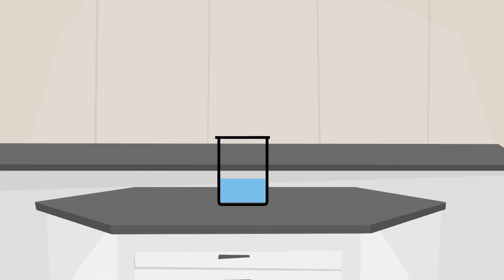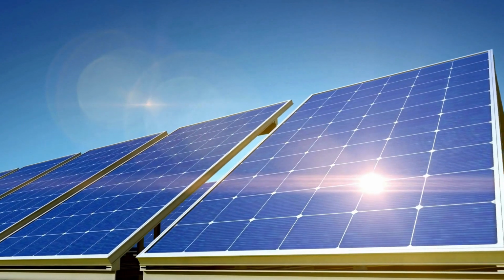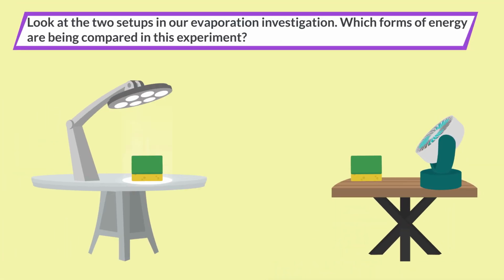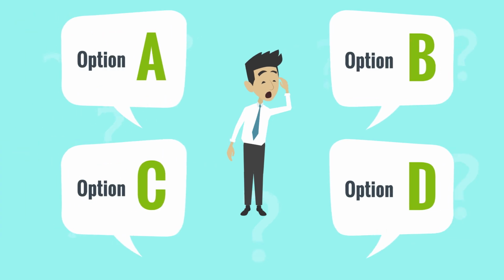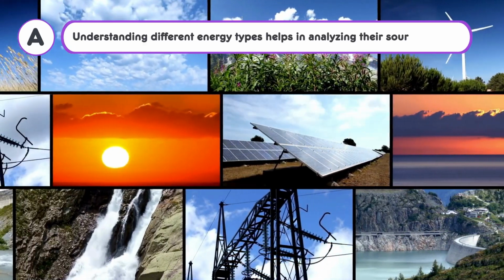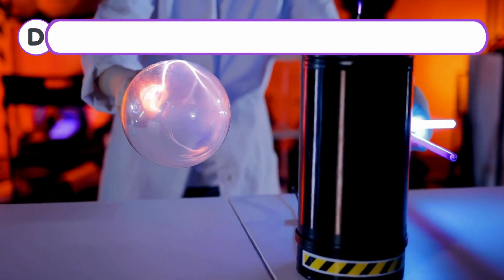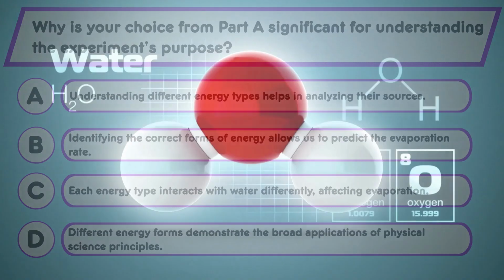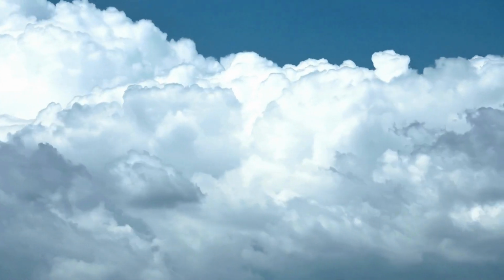Exploring Energy Forms in Action | 3-D Questions From Steamspirations Mr. Lara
📘 Continue learning with STEAMspirations curriculum and request a free sample lesson:
Join Mr. Lara in this exciting session of "3-D Questions from Steamspirations" as we delve into the fascinating science behind evaporation and how different forms of energy can influence this natural process.

🔬 What's Inside:

Interactive Experiment: Dive into our lab setups where we experiment with two different energy sources—a fan and a lamp—to explore their effects on speeding up evaporation.
Educational Challenge: You're invited to analyze and identify the types of energy at work. Is it light and thermal energy or mechanical and electrical energy? Make your choice and discover how it impacts the evaporation process.
Deep Dive: Need a quick refresher on evaporation? Click the link in the top right corner to watch an in-depth video that prepares you for today’s experiment.
🧽 Today's Task:
Examine our two lab setups, each featuring a wet sponge. One uses a fan, while the other uses a lamp. Decide which forms of energy are being compared and think about how these energies affect the evaporation rates.

📘 Engage with the Science:
This hands-on experiment is not just about observing—it’s about understanding how environmental factors and different energy types can manipulate physical processes like evaporation. Your insights could open new doors to understanding scientific principles in real-world scenarios.

📝 Document Your Journey:
Remember to jot down your observations, analyses, and conclusions in your Lvl Up Workbook. This exercise will enhance your understanding of energy interactions and prepare you for more complex scientific explorations.

Let’s continue to explore and understand the fascinating world of science together!

Whether you’re a student, teacher, or science enthusiast, this episode will provide valuable insights into the practical applications of energy in natural processes.

📚 Additional Resources: [Link to Educational Materials]